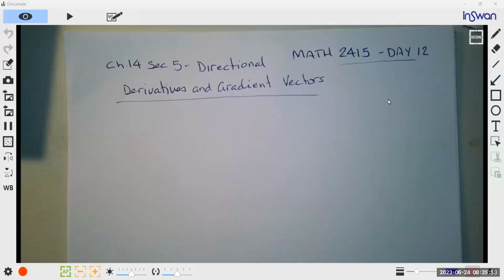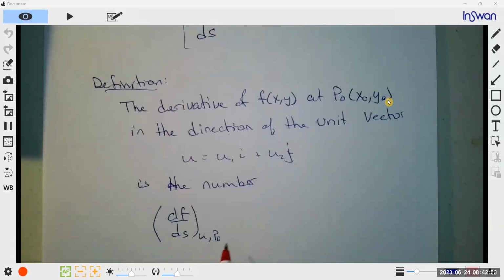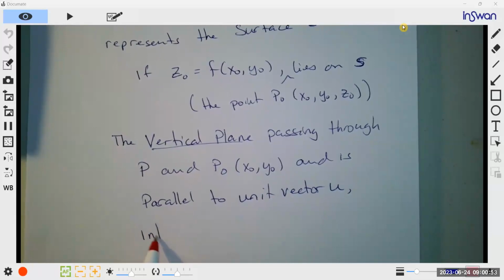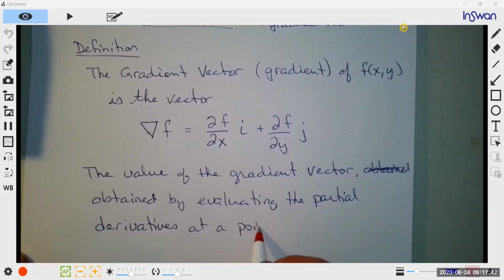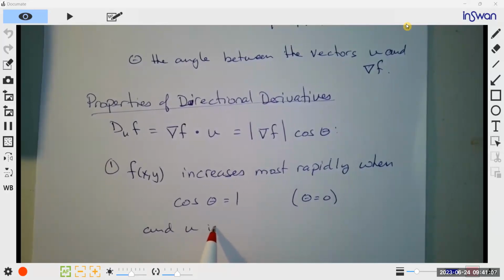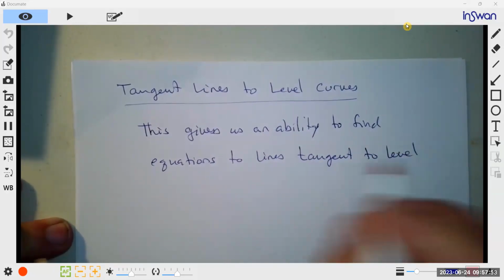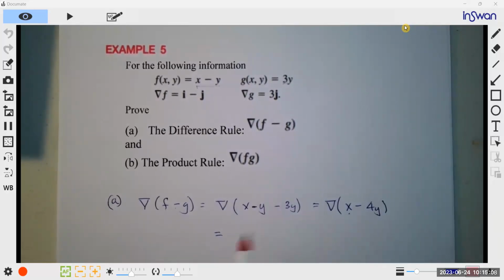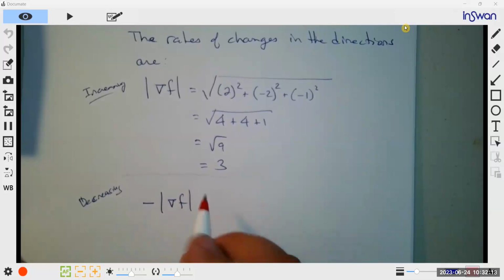MATH 2415 CH 14 SEC 5 LECTURE VIDEO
This video discusses the material in Chapter 14, Section 5:
SECTION 5 – DIRECTIONAL DERIVATIVES and GRADIENT VECTORS
 Directional Derivatives in the Plane
  Arc Length parameter
 The Derivative of f((x, y) in the Direction of u at P0.
 Interpretation of the Directional Derivative
 Calculation and Gradients
 The GRADIENT VECTOR
 THEOREM: The Directional Derivative is a Dot Product
 The Properties of the Directional Derivative Duf = del f . u = | del f | cos x.
 Gradients and Tangents to Level Curves
 Tangent Lines to Level Curves
 Algebra Rules for Gradients
 Functions of Three Variables
 The Chain Rule for Paths
 The Derivative Along a Path